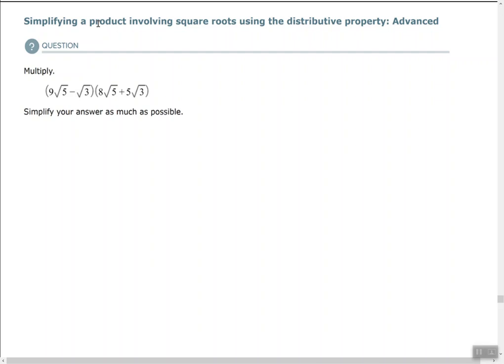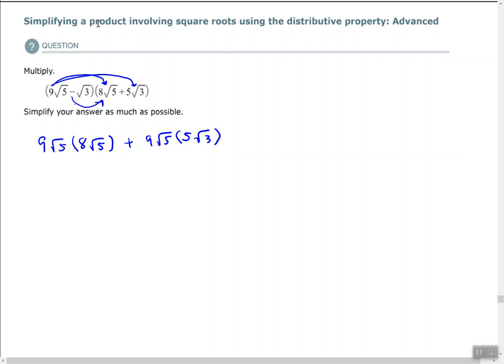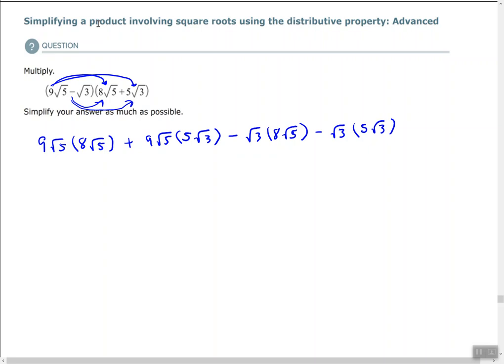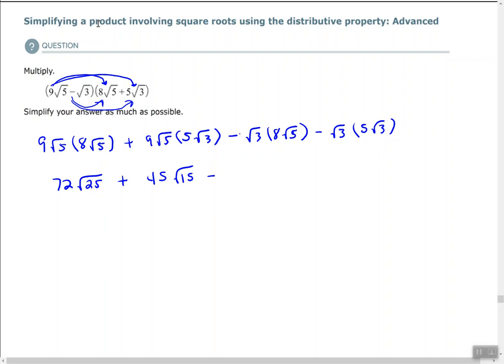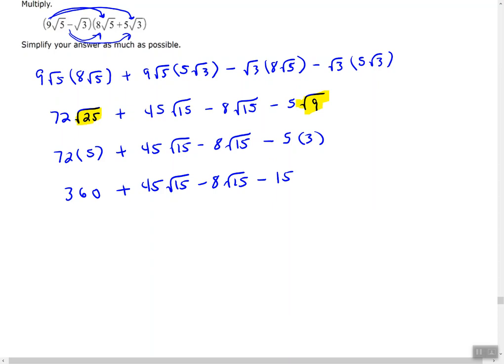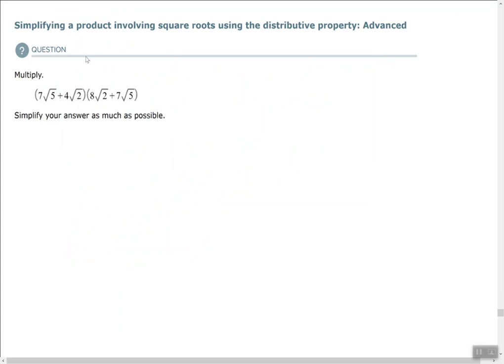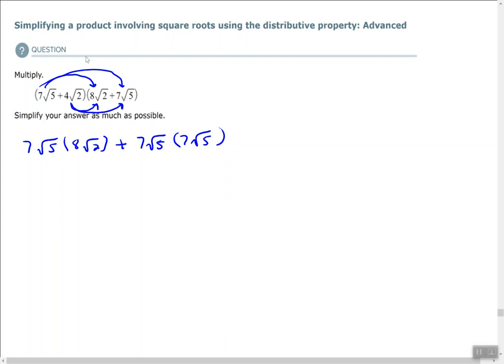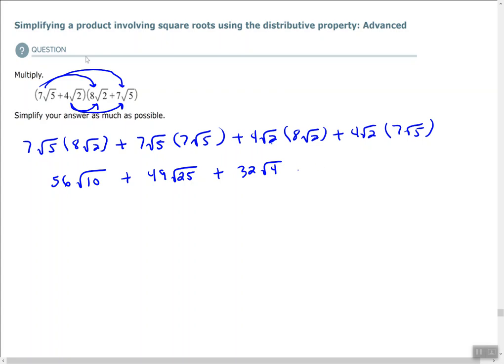Simplifying a product involving square roots using the distributive property: Advanced